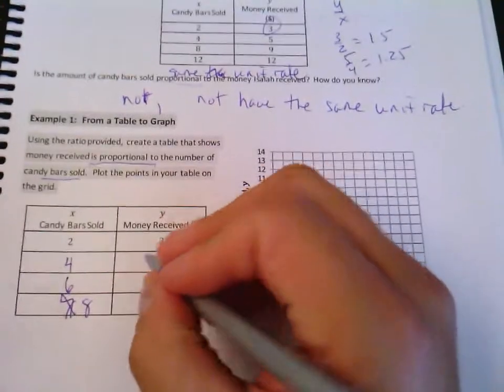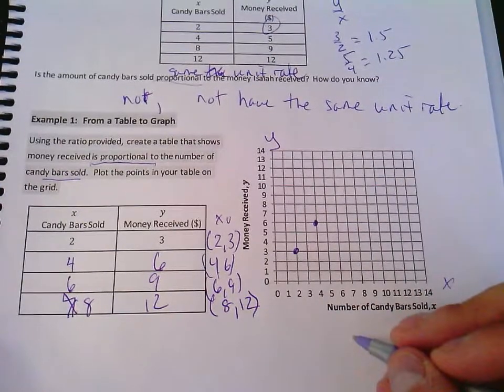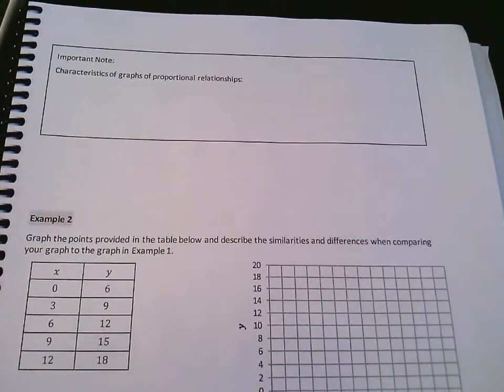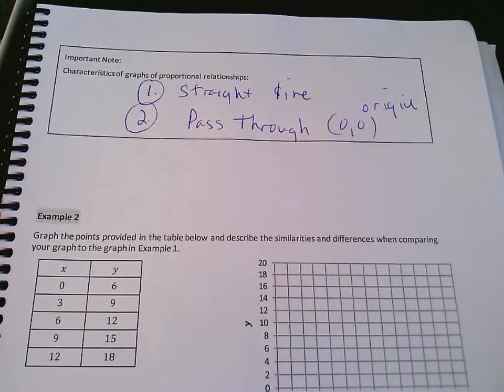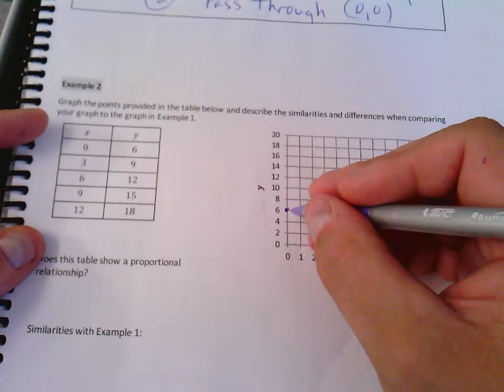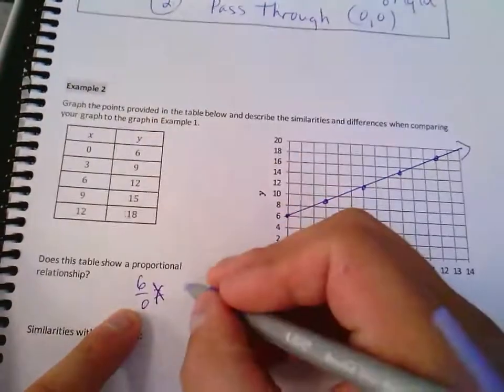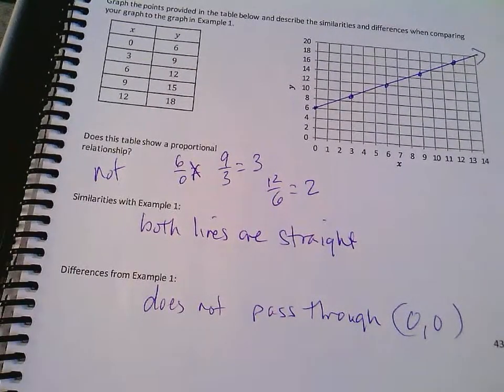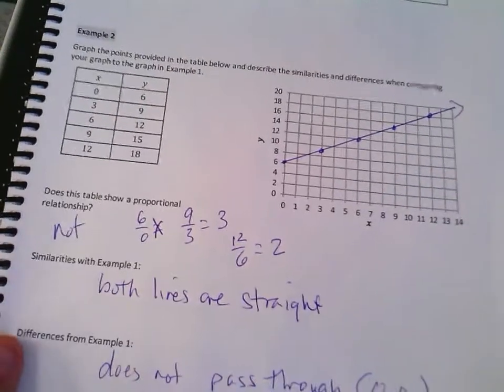Mod 1 Lesson 9 2017